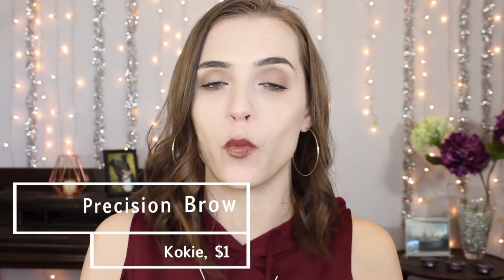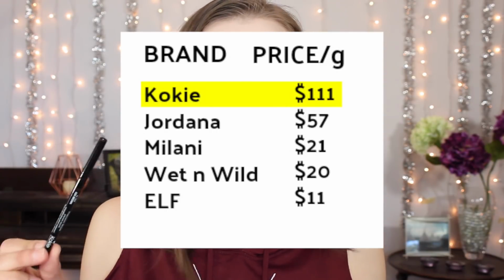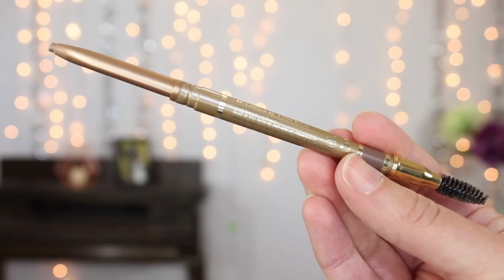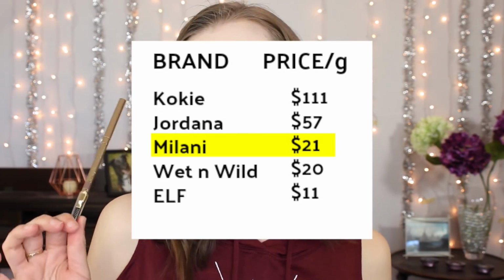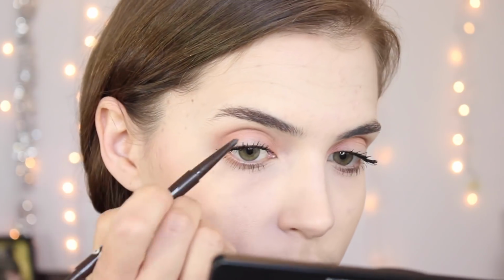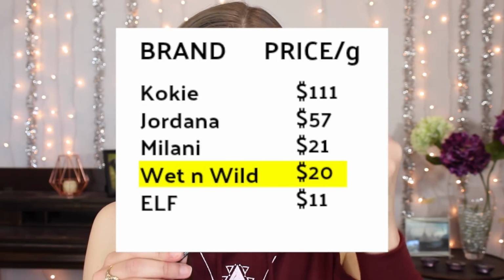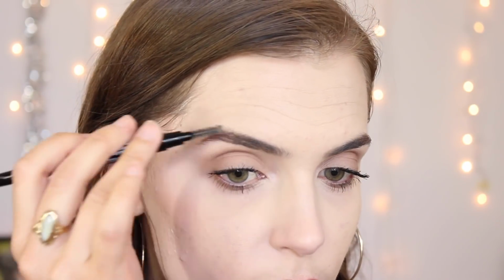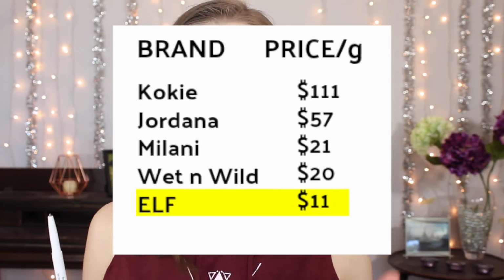Drugstore Eyebrow Pencil Reviews | Cruelty Free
Cruelty free Drugstore Eyebrow Pencil Reviews today! Because why buy expensive brow products when cheap ones work, too? We're talking about Kokie, Milani, Jordana and ELF! Leave me your favorites and recommendations down in the comments! xo

Products Mentioned:

Kokie Cosmetics Precision Brow in Ash Brown
Milani EasyBrow in Natural Taupe
Jordana Quickbrow Micro Pencil in Natural Taupe
Wet n Wild Ultimatebrow Retractable Brow Pencil in Ash Brown
Elf Instant Lift Eyebrow Pencil in Taupe